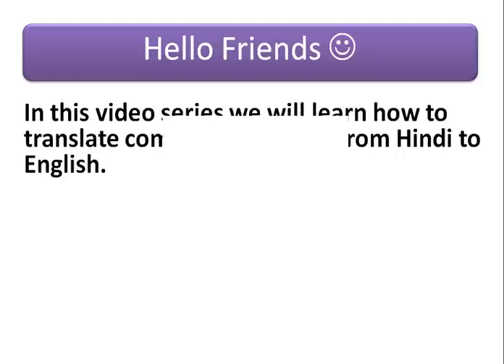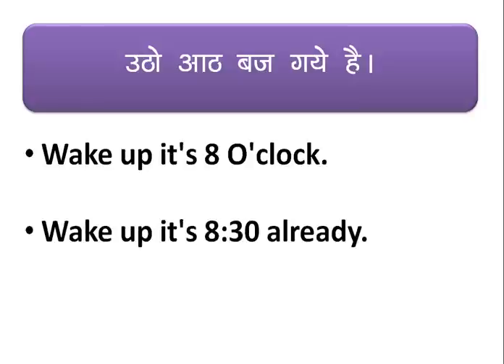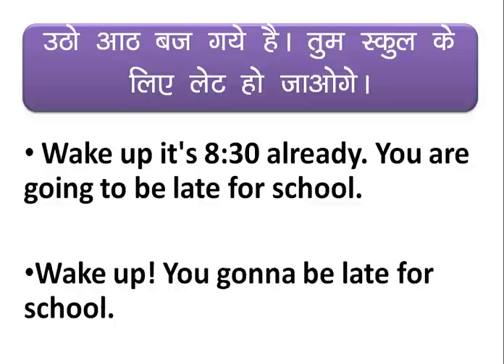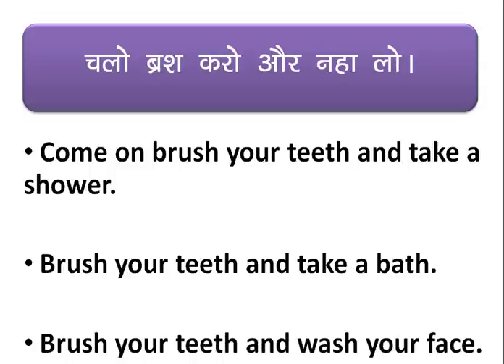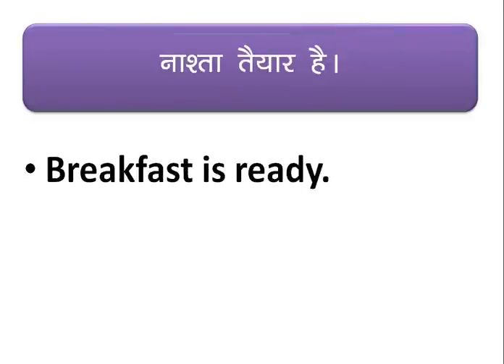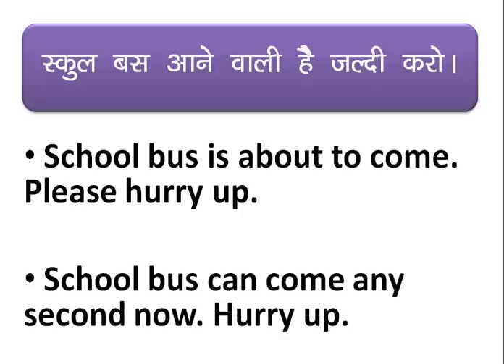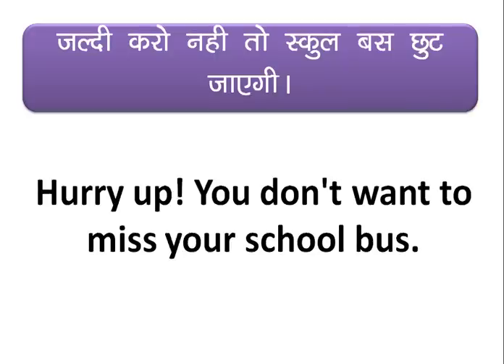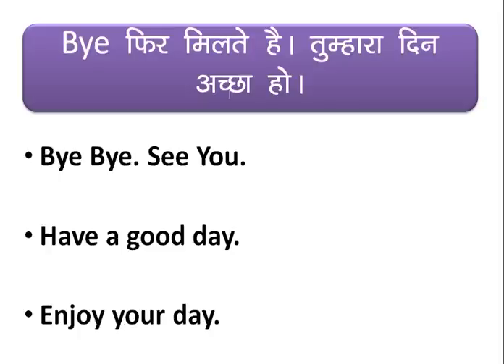How to speak English | Hindi to English speaking with Kids Part 1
These videos will help you speak English fluently.

Speaking English with kids and learning English made easy for you. In this video series we will learn how to translate common sentences from Hindi to English. You can improve your English by practicing these sentences. Speaking English with kids daily will help you and your kid improve.

We have covered sentences from waking up a kid to putting a kid to bed.

This video series you will help you learn how to talk in English. Examples are shows to translate commonly used sentences from Hindi to English.

Following sentence are covered in this video:

How to wake up a kid?
Requesting a kid to brush teeth and take a bath.
Asking a kid to get ready for school.
Sending a kid to school.